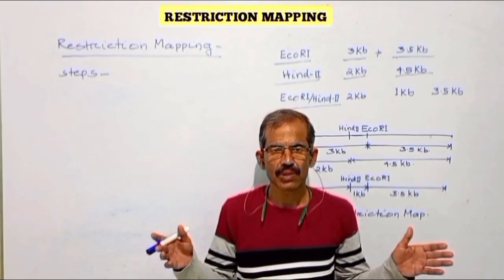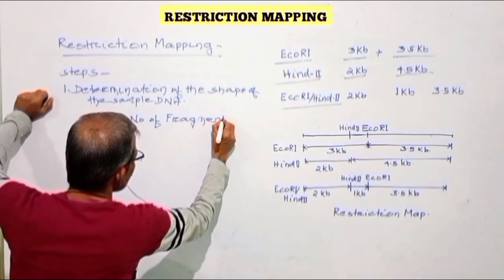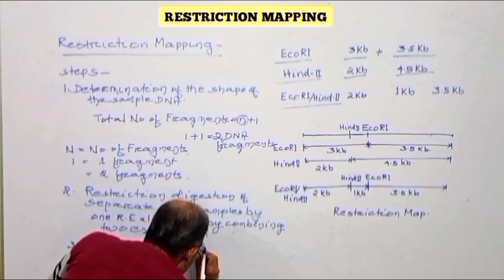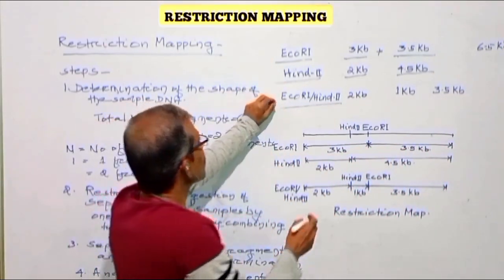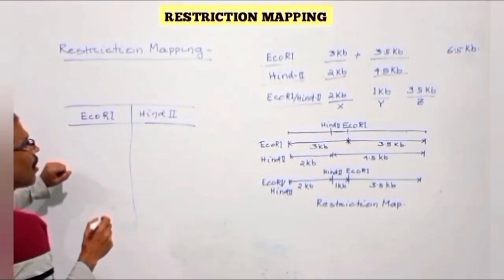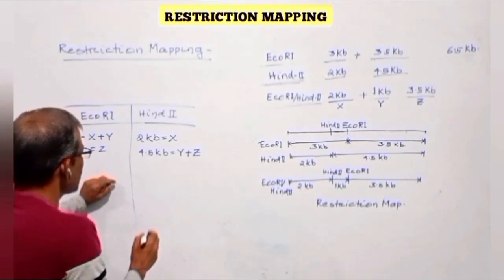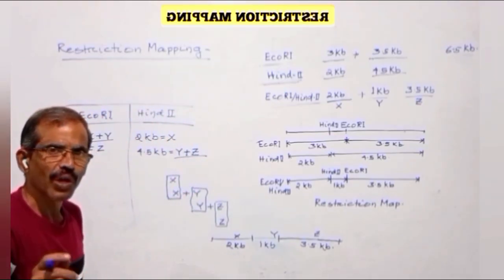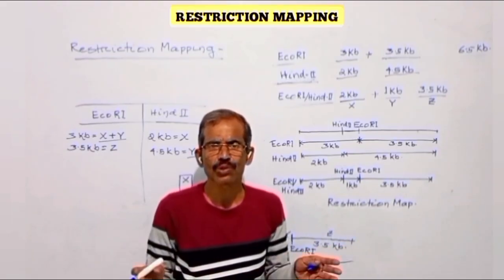RESTRICTION MAPPING OF LINEAR DNA-SAM BIOLOGY 🧫 CLASS